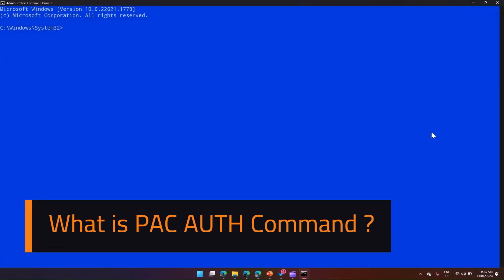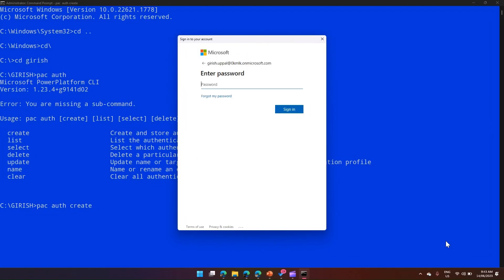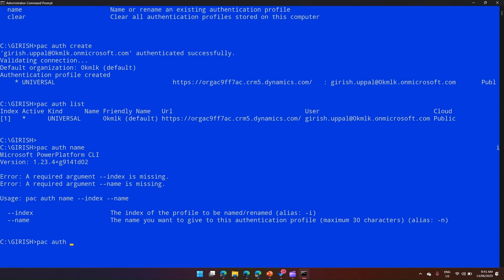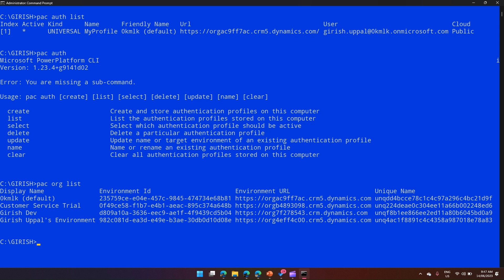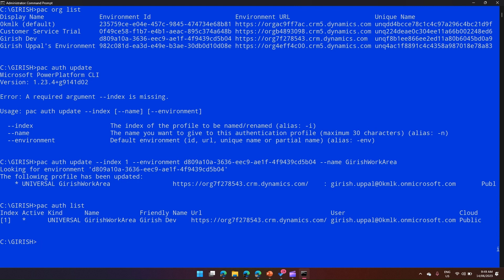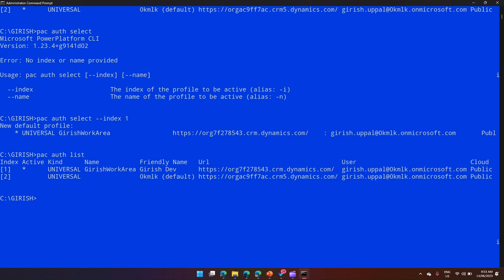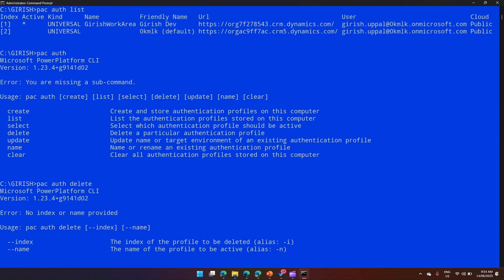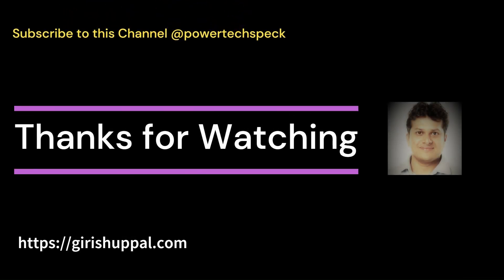What is PAC AUTH Command in Power Platform CLI ?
This video explains the process of exploring the options available using pac auth command line. The Auth command is used to create authentication profile for performing operations against Dataverse environment. There are other administrative commands like list, select, delete, update, name, clear to perform operations against the authentication profile